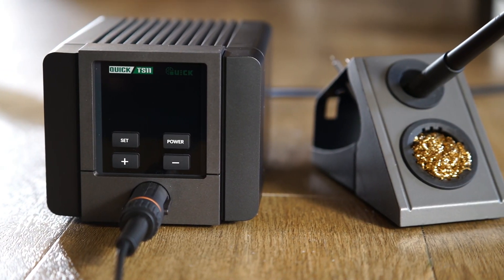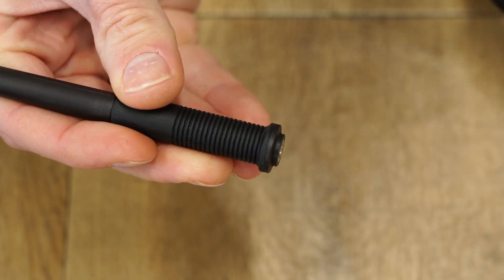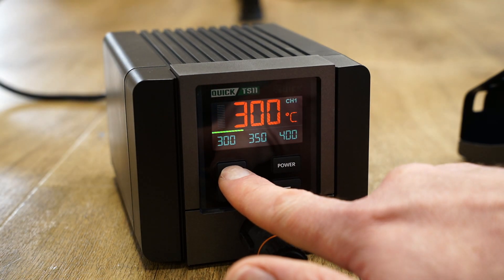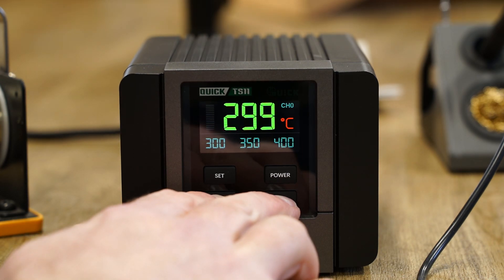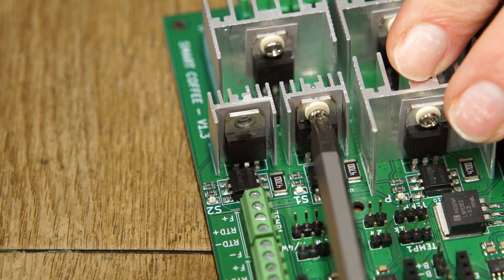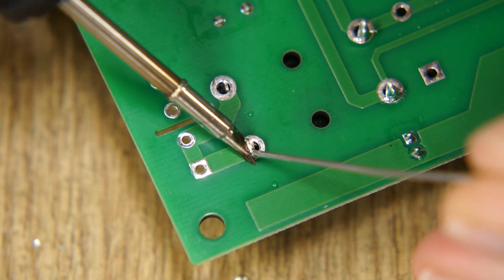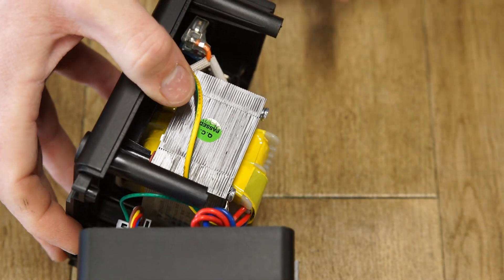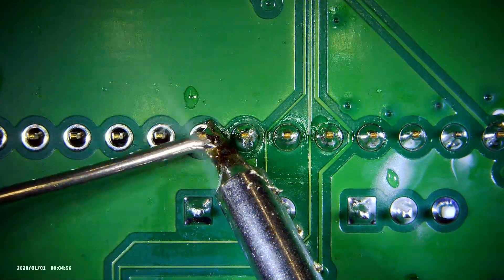QUICK TS11 Soldering Station Review || Budget friendly Soldering Iron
Review the video for the Quick TS11 Soldering Station

0:00 Intro
0:19 Unboxing
1:06 Hardware Features
2:05 Menu / Settings
2:58 Temp Test
4:30 Using the iron
6:45 Teardown
7:32 Conclusion